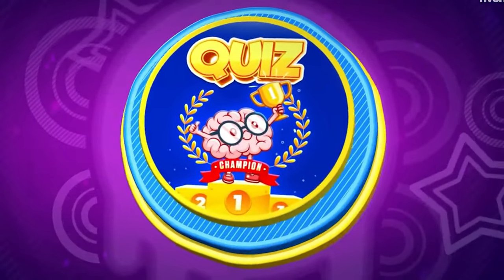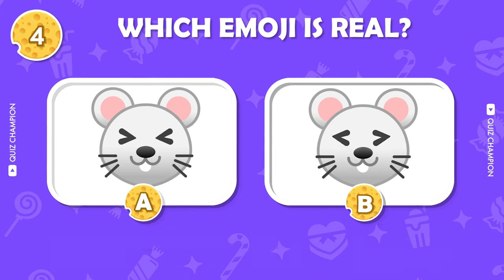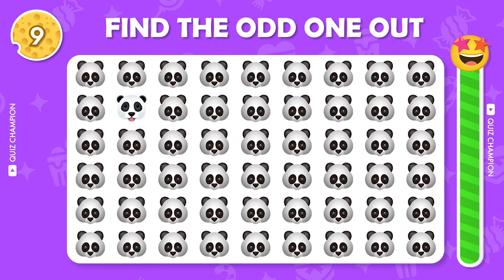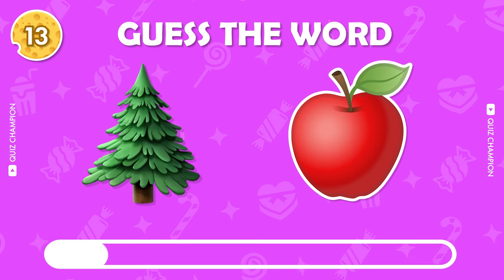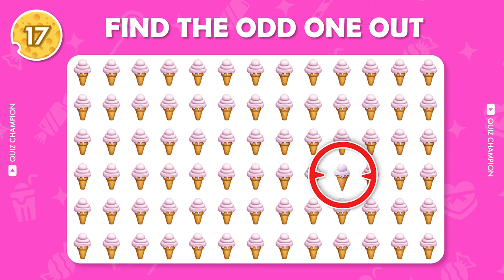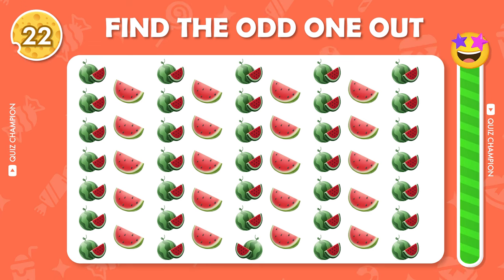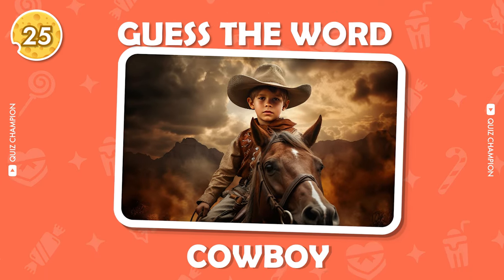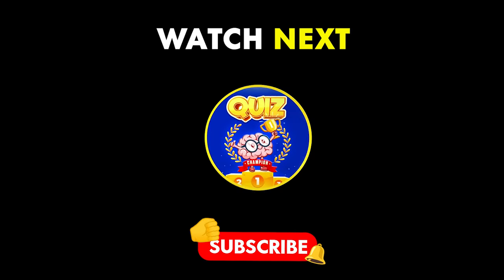Find the Odd Emoji Out I Spot the Difference🍕How Good are Your Eyes? 👀 Impossible Emoji Quiz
Find the Odd Emoji Out I How Good are Your Eyes? 👀
Test your visual skills with this fun emoji quiz! Can you spot the odd emoji out and find the differences? Put your eyes to the test and see how good you are at finding the odd one out in this fun emoji quiz challenge!

     We hope you enjoy playing this emoji quiz!

Hello Quiz Champions! 🏆
On our channel, you will find fun trivia quizzes and guessing games on various topics such as General Knowledge Trivia, Space, Geography, Animals, Sport, Guess the Celebrity, Guess the Song, Would You Rather, Guess the Meme, Who is Dancing, Guess the Movie, Pick One Kick One, Spot the Difference, Fun Puzzles, The Amazing Digital Circus and much more!

This video was created and edited by the Quiz Champion team.
Copying without permission is prohibited.